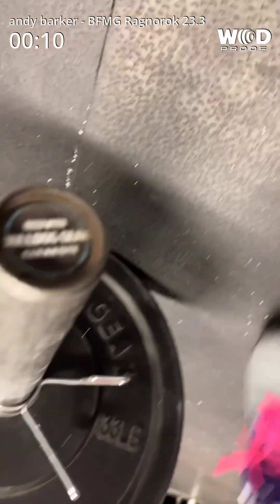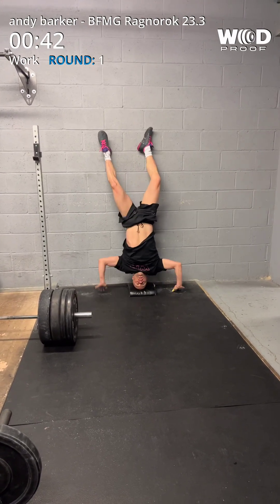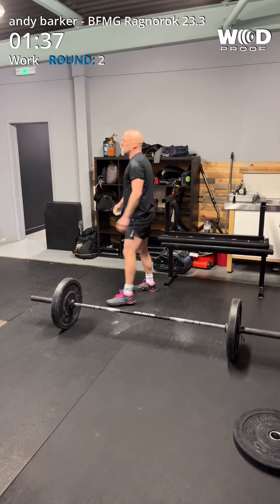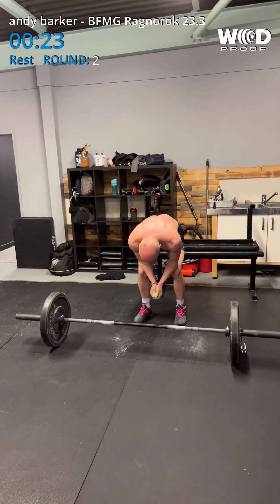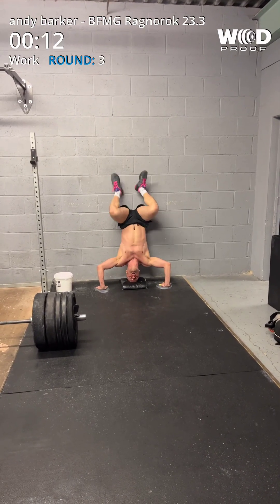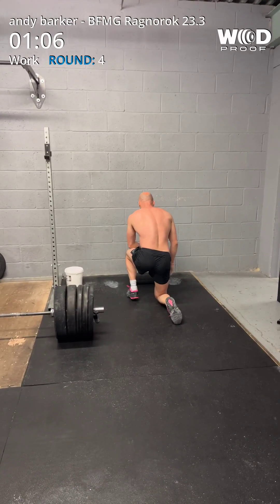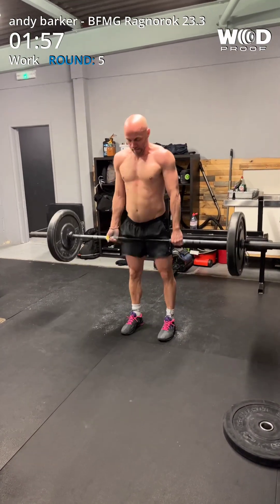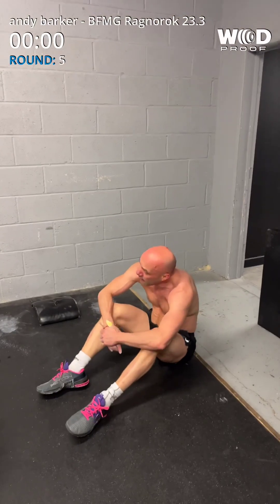Andy Barker BFMG 23.3 Ragnarok